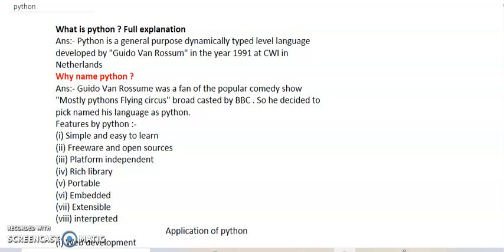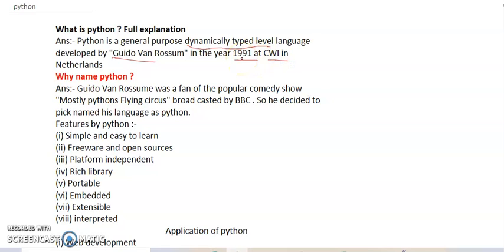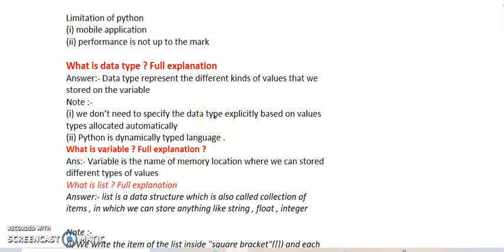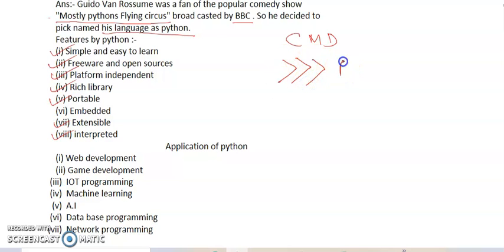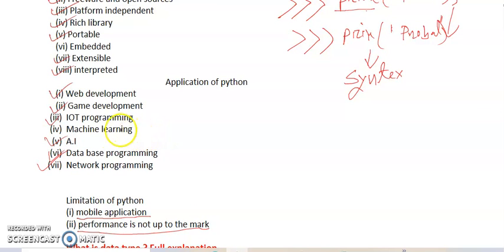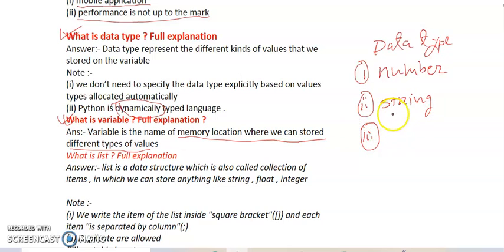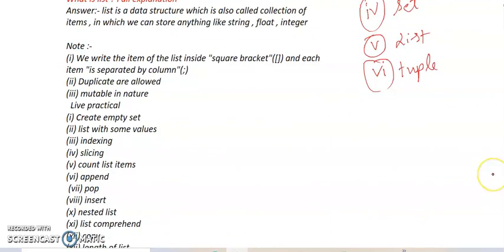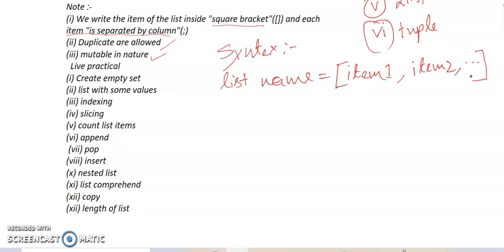introduction to python | what is python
what is python programming used for
what is python programming examples
what is python programming for beginners
what is python programming good for
what is python programming on calculator
what is python programming language and features of it
python is an example of what type of programming language
what is asynchronous programming in python
what is the advantages of python programming language
what is difference between r programming and python
what is python language basics
is python programming free
what is python in programming
what is python used for in programming
what is mean by python programming
what is a benefit of using the python programming language
what is meant by python programming
what is the difference between java and python programming
what is the difference between python and other programming languages
what computer is best for python programming
what is the difference between python and r programming language
what is the difference between anaconda and python programming
what is python programming cycle
what is python programming code
what is python programming class 11
what is python computer programming
what is python computer language
what is core python programming
what is class in python programming
what is python c++(coding software)
is python coding free
what is python in computer programming
what is comment in python programming
what is cgi programming in python
what is concurrent programming in python
what is python programming definition
what is python programming define its features
what can python programming do
what is dynamic programming python
what is dictionary in python programming
what is documentation in python programming
what is dynamic programming in python
what is event driven programming in python
what is database programming in python
what is def in python programming
what is data types in python programming
what is python programming explain in detail
what is python programming environment
what is the python elimination program
what is python in easy language
is python programming easy to learn
what is error in python programming
what is programming essentials in python
what is object oriented programming in python with examples
what is expression oriented programming in python
what is python programming for computing
what is python functional programming
what is python language for
what is functional programming in python
in python programming language what is a function statement
what software is needed for python programming
what is required for python programming
what is file in python programming
what is python gui programming
what is python game programming
what is python language geeksforgeeks
what is python language good for
what is python coding good for
what is python programming language good for
what is python glue language
what is python in german language
what is gui programming in python
what is the python programming language get its name
what is python good for programming
what is python programming in general
what is ga in python programming
why python is a general purpose programming language
what is the history of python programming language
what is high level programming language in python
what is python programming in simple words
what is python language in computer